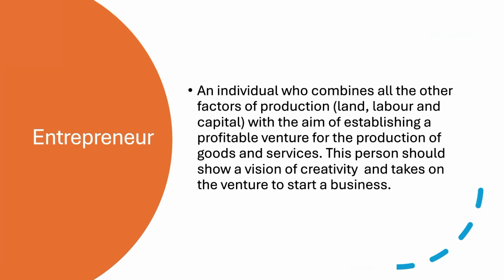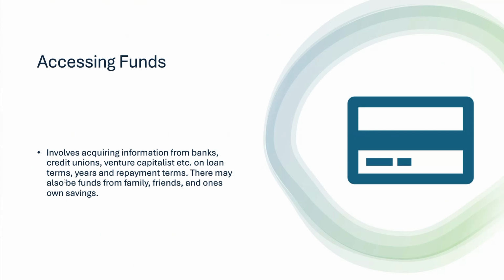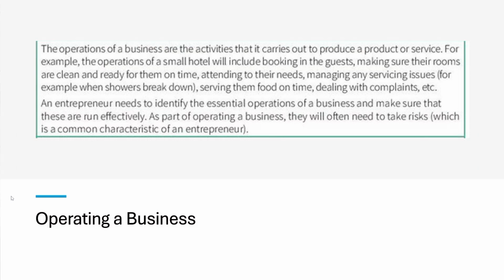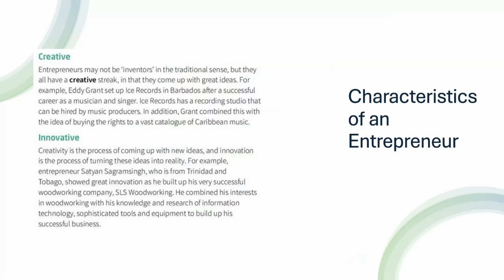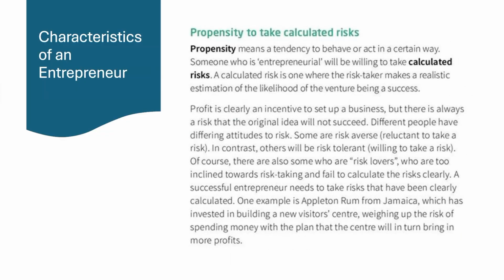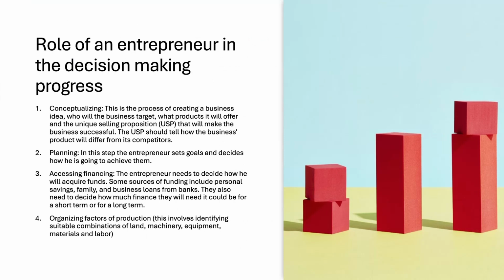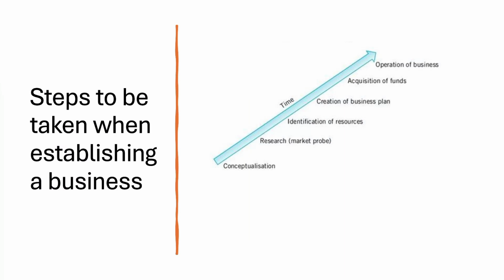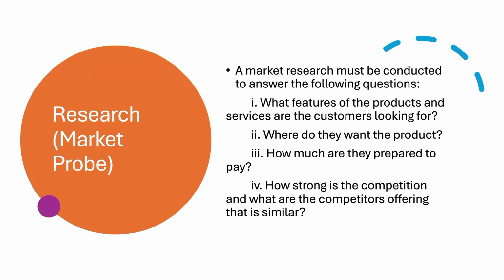Establishing a Business Part 1: Roles, Functions and Characteristics of an Entrepreneur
CXC Principles of Business
POB
Role of the Entrepreneur in the economy
Functions of an entrepreneur
Characteristics of an entrepreneur